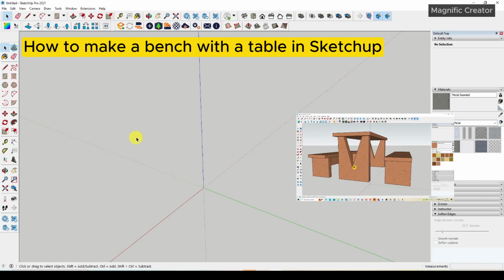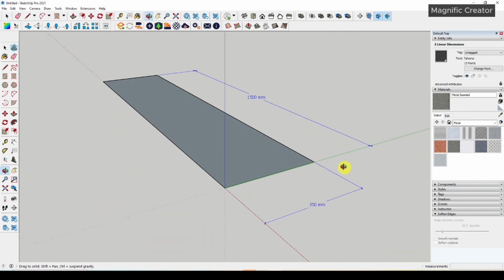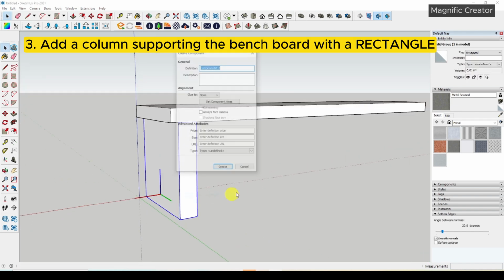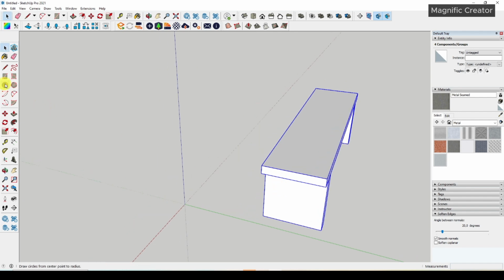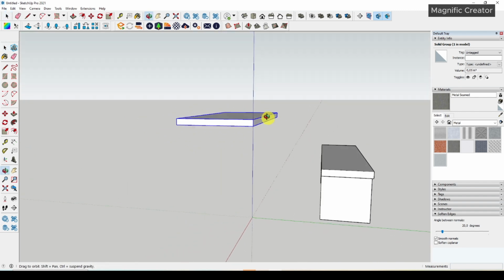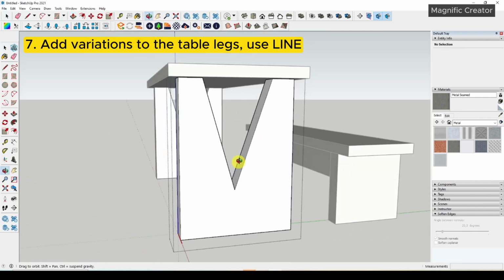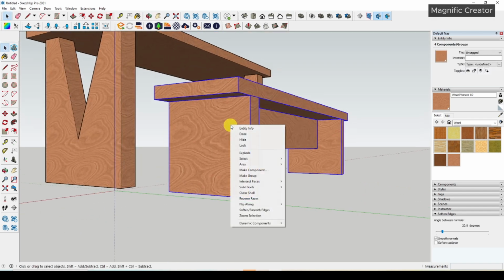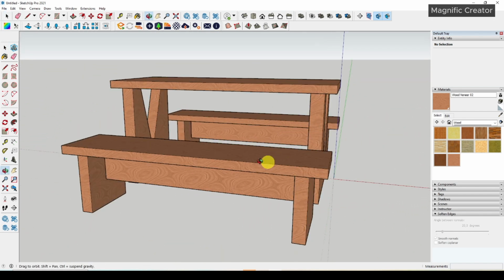SKETCHUP FOR BEGINNER HOW TO MAKE WOODEN BENCH AND TABLE IN SKETCHUP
This video is about a sketchup tutorial for modeling benches and tables made from solid wood. Watch this video carefully because there are many benefits in it